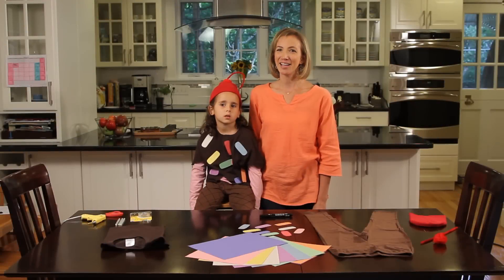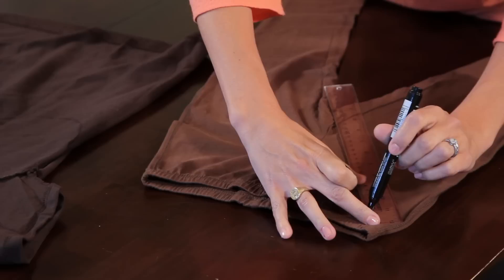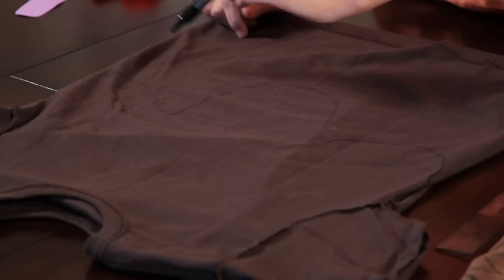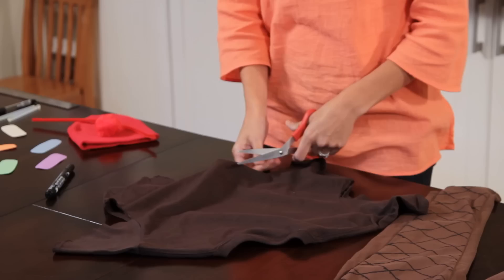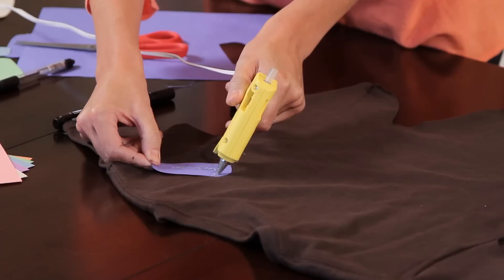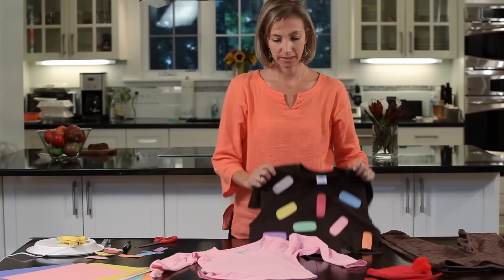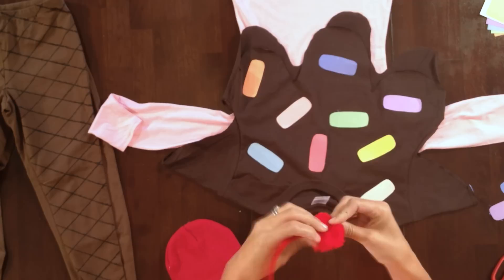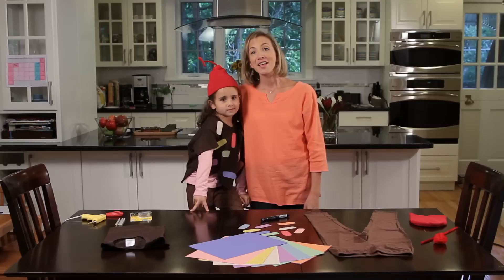How to Make an Ice Cream Cone Costume - Easy DIY Halloween | Care.com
Looking for crafty costume ideas? Learn how to make this Ice Cream Cone costume - perfect for a 5-year-old girl.